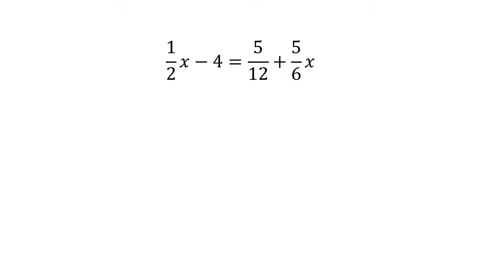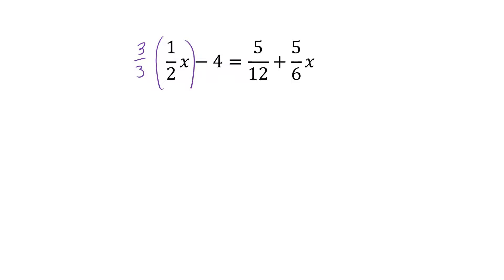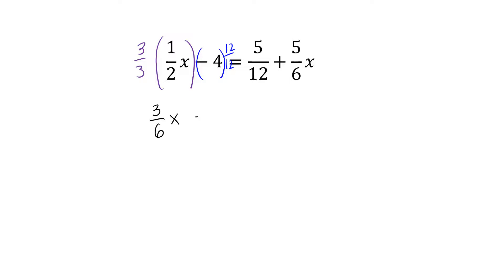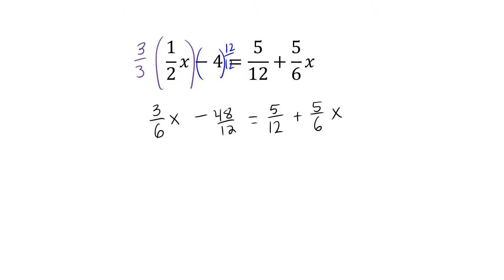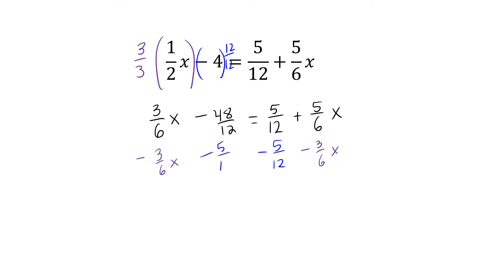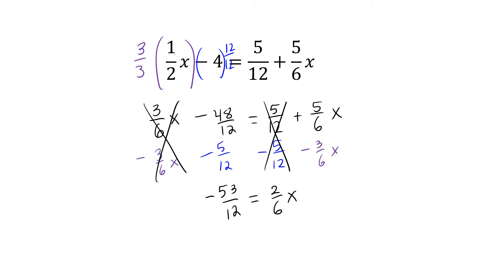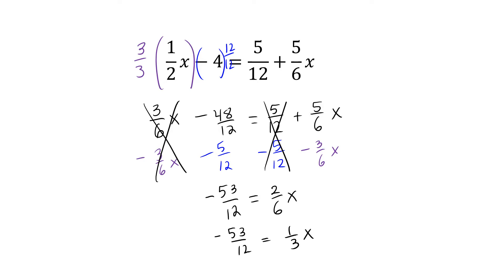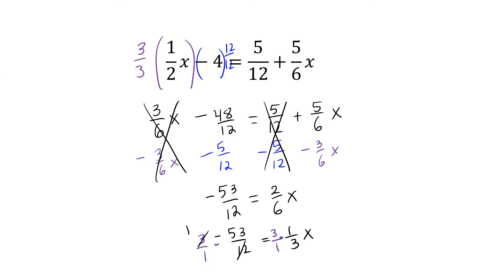Solving Linear Equation by Combining Like Terms with Fractions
This video describes how you solve a linear equation with fractions without clearing the denominators.